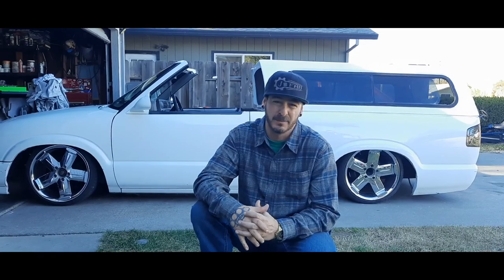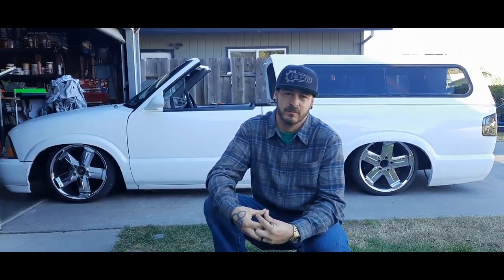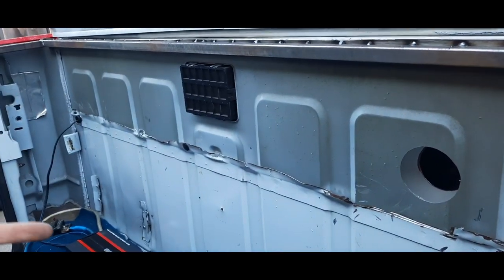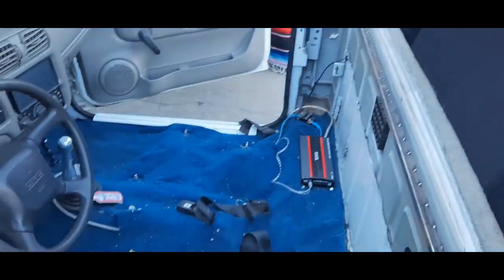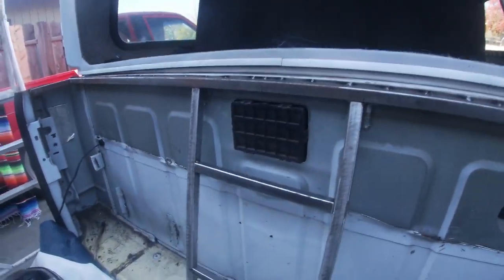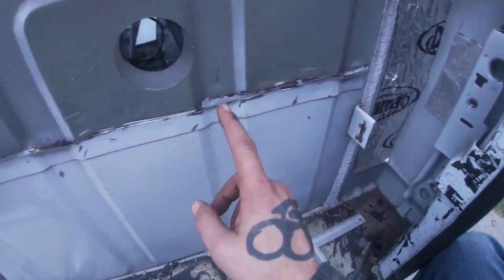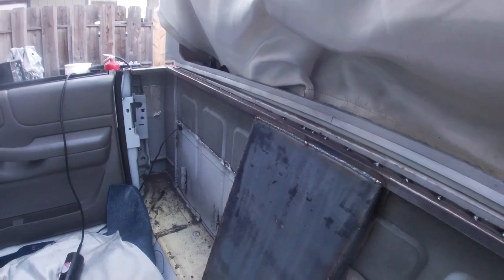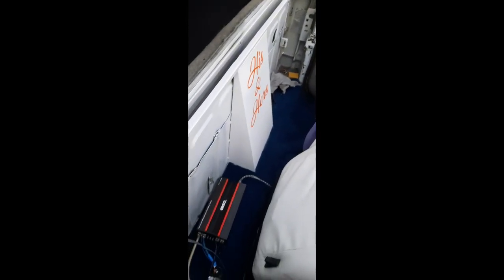GMC SONOMA convertible finish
sorry for the wait guys. Finishing a pre-cut prior to my friend's that own the truck.
we used 1/2" suare tube for box in material. plate was 1/8" material. used a hand plasma cutter a cutting wheel grinding wheel flap disc's of many grist to smooth out and a wire wheel. wanted to give a huge thanks to Joey &Amber for letting work on the truck and film my work.